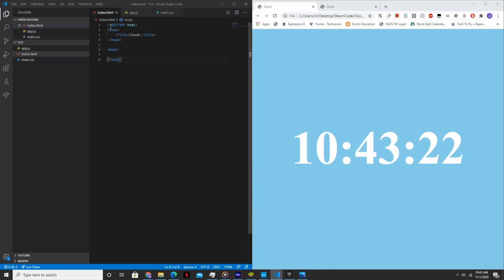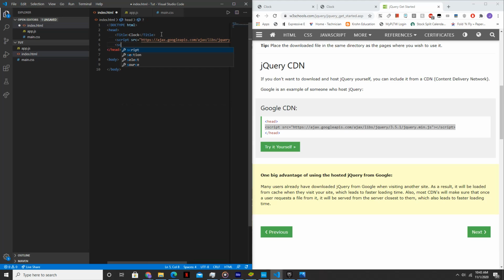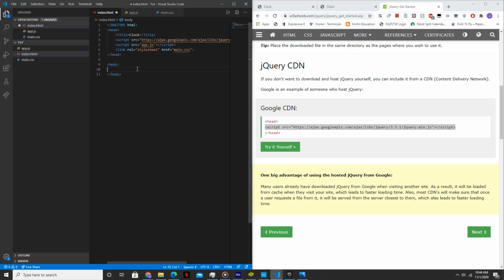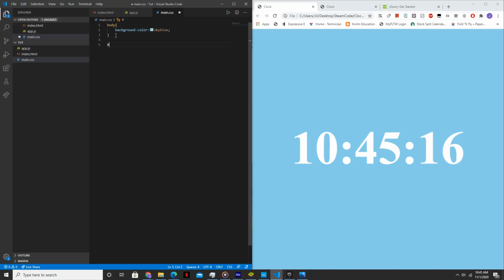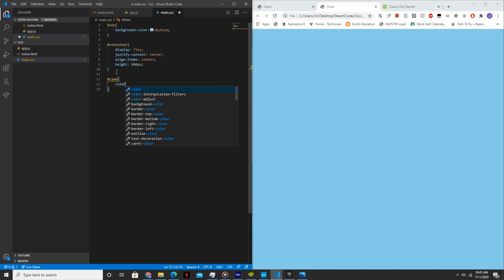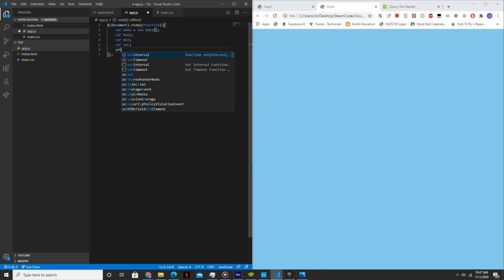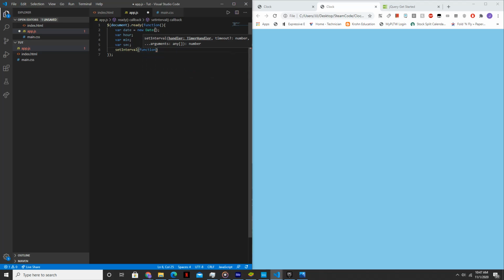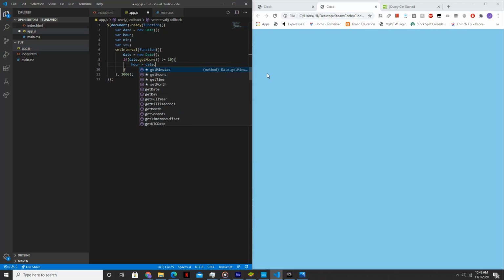How to make a clock in JavaScript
If you have any questions, feel free to put them in the comment section below!